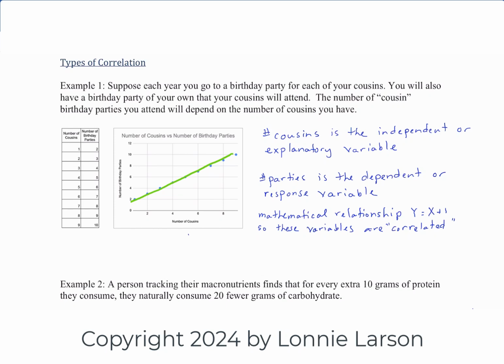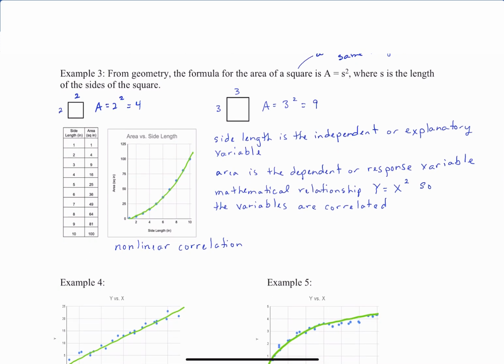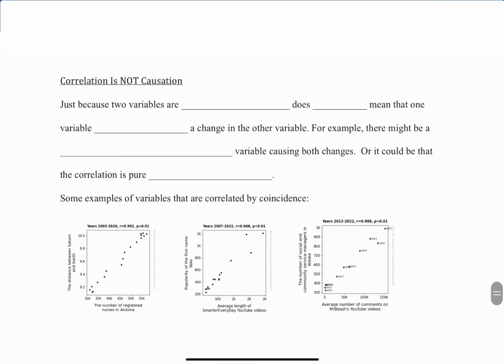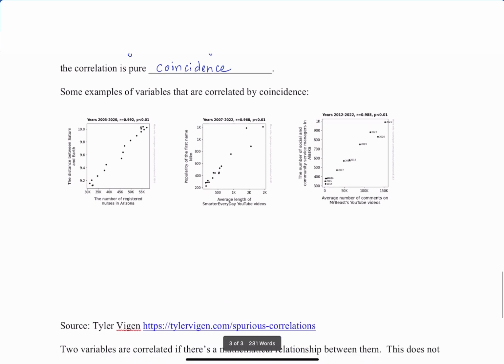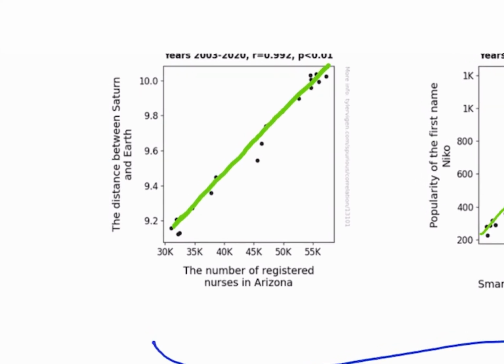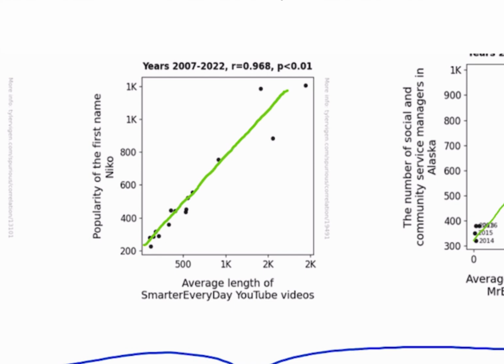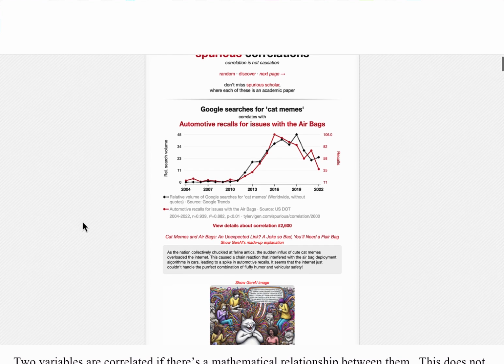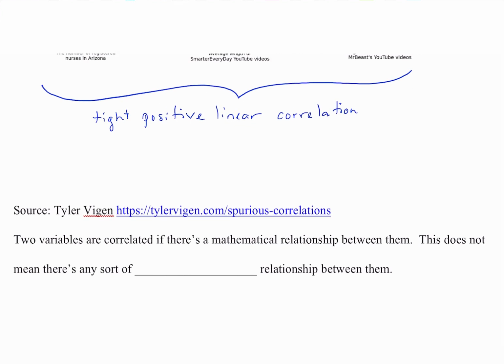Stat 300 5.3 Part 3